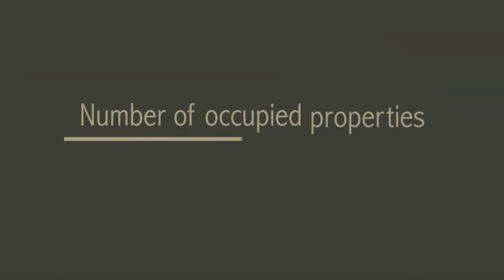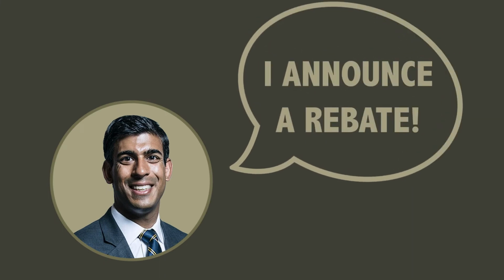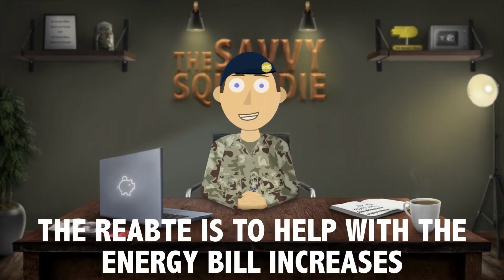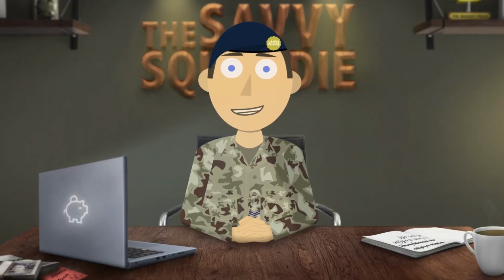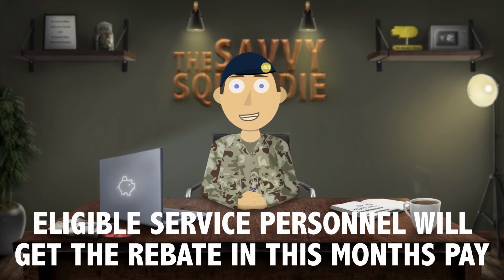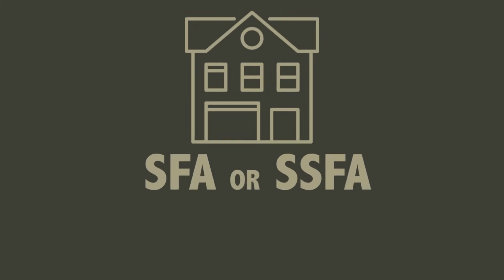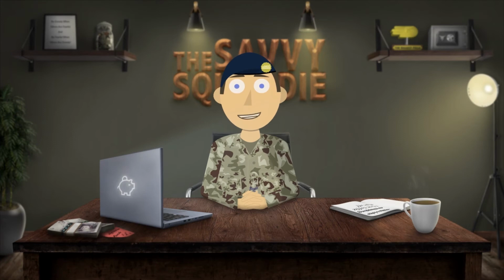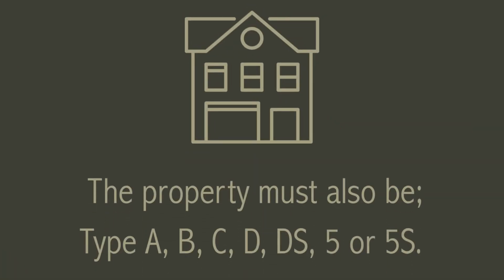Will You Be Getting This £150 Rebate?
Will You Be Getting This Rebate?

This month, July 2022, all service personnel living within Service Family Accommodation (SFA) and Substitute Service Family Accommodation (SSFA) and within the certain property band types, will be receiving the £150 council tax rebate that was announced back in February 2022.

The Armed Forces pay Contribution in Lieu of Council Tax (CILOCT) for the homes they live in. This is not paid directly to the councils and so there was some confusion when the rebate was initially announced as to what would happen to all those paying CILOCT in eligible homes.

We now have the answer and those who are entitled to it will see their July pay increase by £150.So, will you be getting this rebate?

Timecodes:
0:00 Intro
0:22 What is Contribution in lieu of council tax or CILOCT?
0:41 Rishi Sunak’s Council Tax Rebate Announcement
1:08 The MoDs rebate solution for service personnel
1:19 What makes you eligible for the £150 rebate?
2:12 The current cost of living crisis